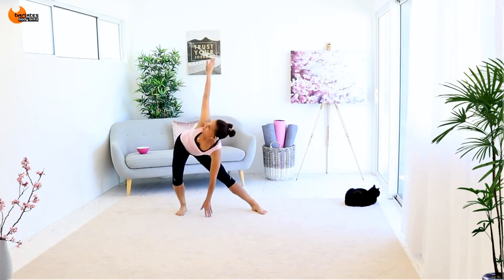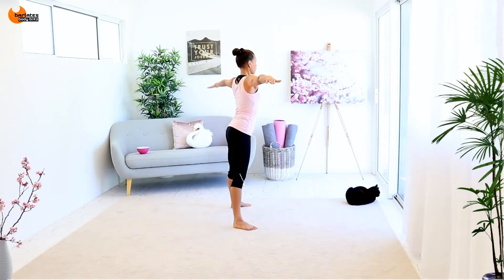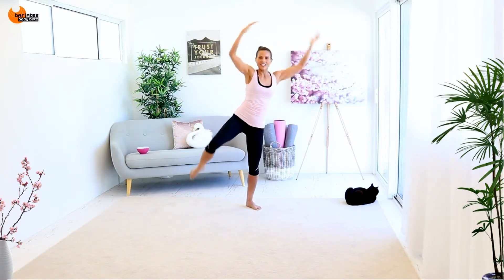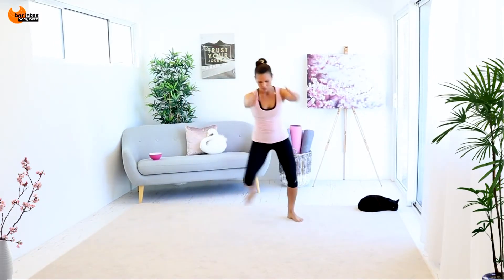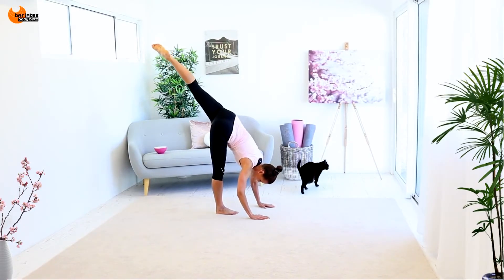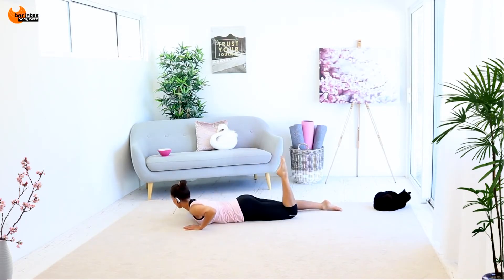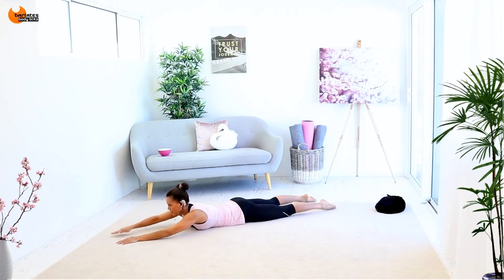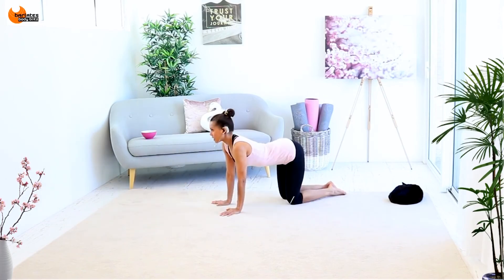Stretch Sculpt Dance Fusion Workout - BARLATES BODY BLITZ Feel Good Fusion Flow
**This is a trailer for the full length workout Feel Good Fusion Flow workout, which you can buy

Welcome to the Feel Good Series, a series of 4 workouts that will strengthen and lengthen your entire body. You will use your own body weight with fluid, dance like movements in unique combinations to keep your mind and body engaged. These workouts are gentle, but effective. They are low impact and joint friendly, but will definitely still leave you feeling thoroughly workout out.

In Feel Good Fusion Flow you will start with flowing dance like combinations to heat your body, then you will move to a standing ballet abs routine with lots of balance work, then a triceps and hamstring combo, skaters with diagonal leg pulls and runners lunges, dynamic mat stretches and lying back rotations, back extension variations and finally a lengthening stretch.

Fitness level: All levels
Equipment: none
Length: 46 mins

This workout is available as a download or on DVD from my

Check out many other Barlates Body Blitz workouts and purchase the downloads for DVDs